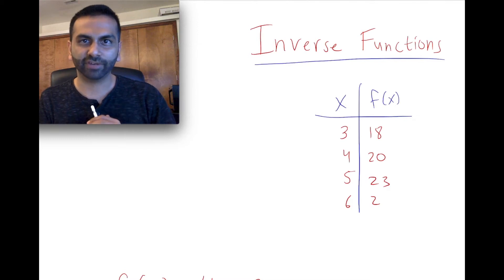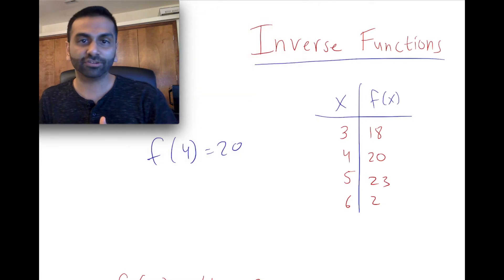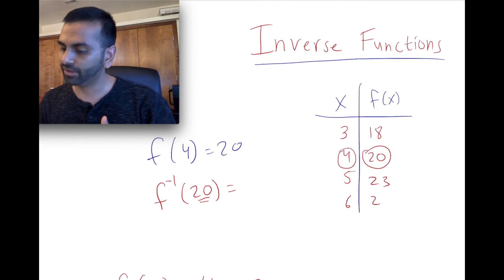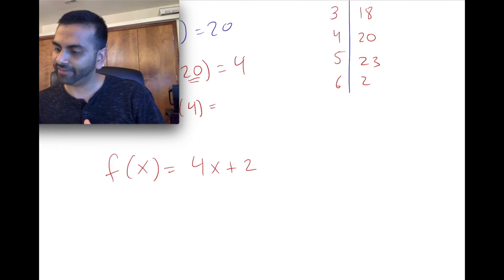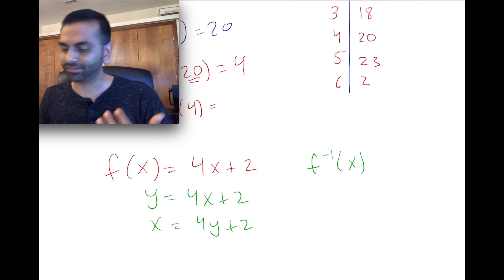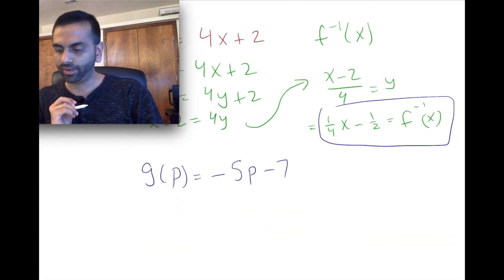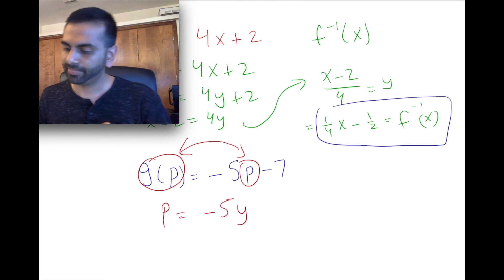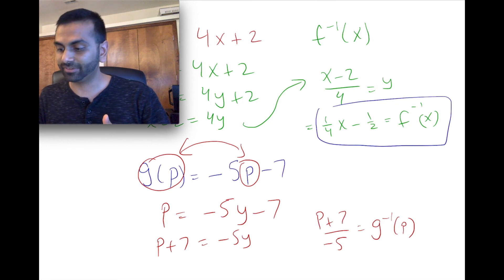Inverse Functions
Rohen Shah explains inverse functions, as used for Economics. Note that there are additional concepts (such as the horizontal line test) covered in a more in-depth video on inverse functions.